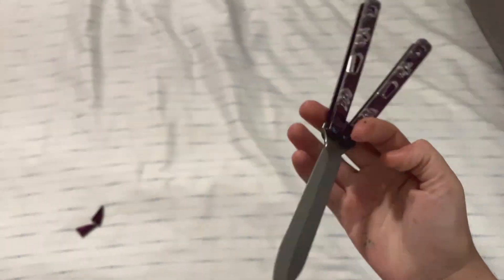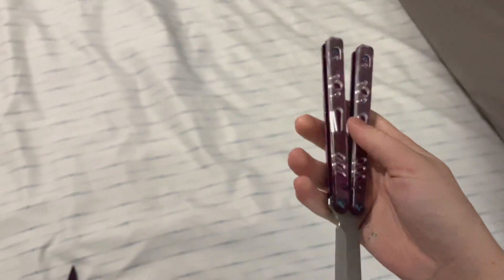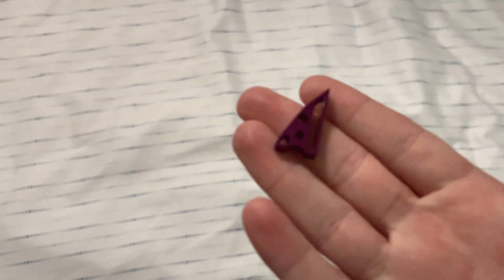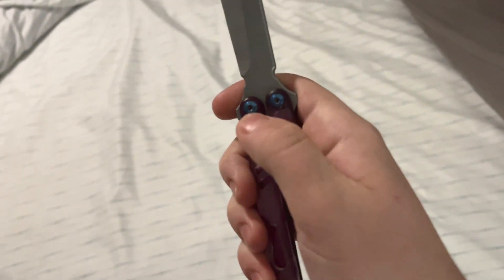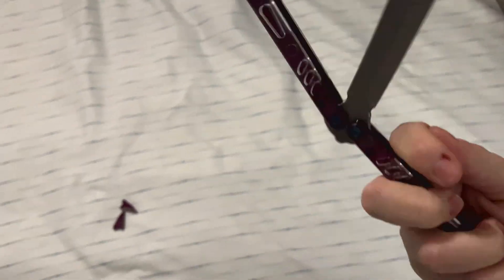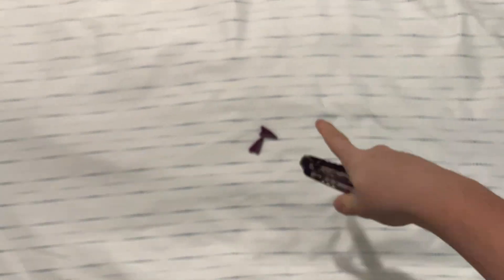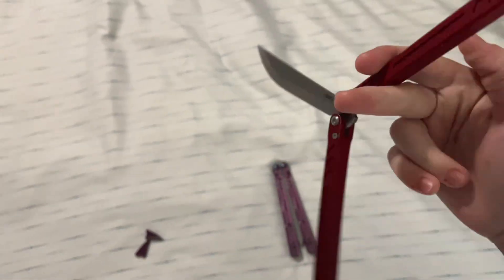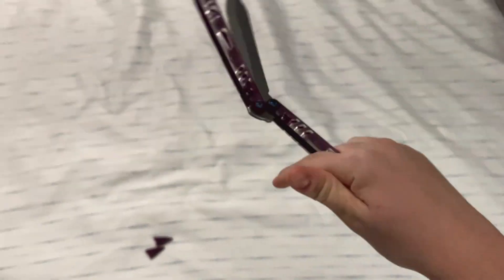Best budget balisong under EVER????